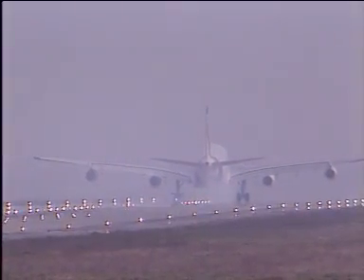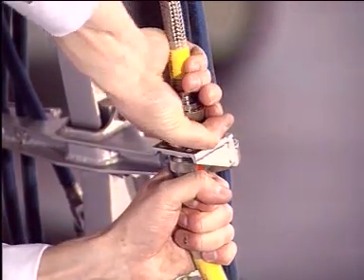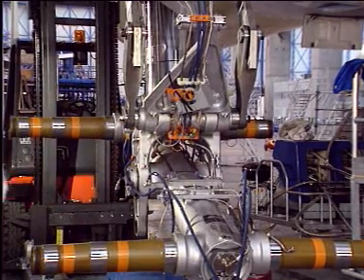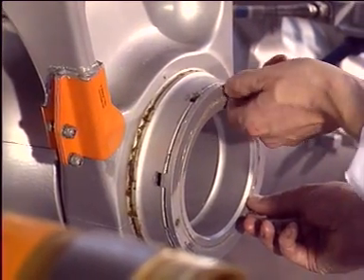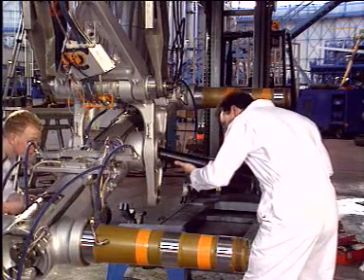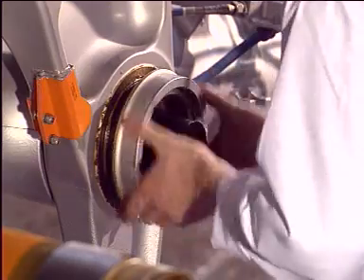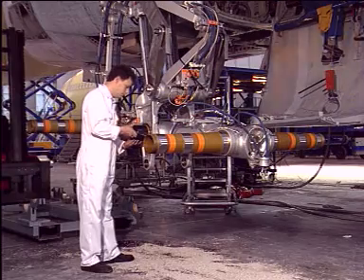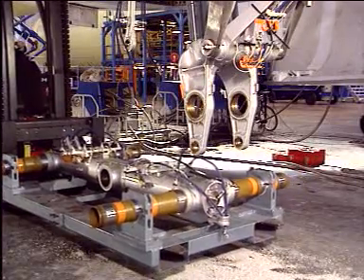AIRCRAFT | A330/A340 Shock Absorber Removal / Installation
AIRCRAFT | Airbus A330 / A340
Main Landing Gear Shock Absorber and Bogie Beam Removal and Installation

How to Remove and Install MLG Shock Absorber

मुख्य लैंडिंग गियर शॉक अवशोषक हटाने और प्रतिस्थापन
Penghapusan dan penggantian Shock Landing Gear Utama
Rimozione e installazione dell'ammortizzatore del carrello di atterraggio principale
Pembuangan dan Pemasangan Penyerap Kejutan Gear Landing Utama
Remoção e instalação do amortecedor do trem de pouso principal
การกำจัดและการติดตั้งโช๊คอัพล้อหลักล้อหลัก
Dépose et repose de l'amortisseur du train d'atterrissage principal
Ausbau und Einbau des Hauptfahrwerk-Stoßdämpfers
메인 랜딩 기어 완충기 제거 및 설치
Αφαίρεση και εγκατάσταση αμορτισέρ κύριας προσγείωσης
مین لینڈنگ گیئر شاک جذب کرنے والا ہٹانا اور انسٹالیشن
Ana İniş Takımları Amortisörünün Sökülmesi ve Takılması
Lắp đặt và giảm xóc giảm xóc chính
Huvud landningsutrustning Stötdämpare borttagning och installation
Desmontaje e instalación del amortiguador principal del tren de aterrizaje
Päälaskurin iskunvaimentimen poisto ja asennus
Main Landing Gear Shock Absorber Pag-alis at Pag-install
主起落架減震器的拆卸和安裝